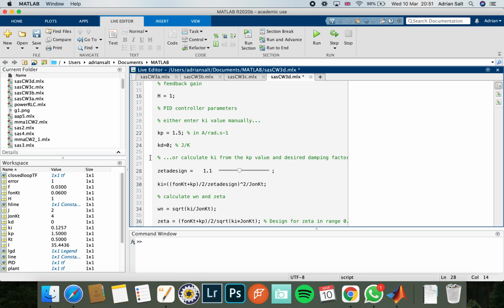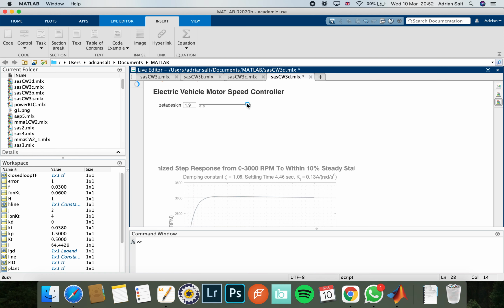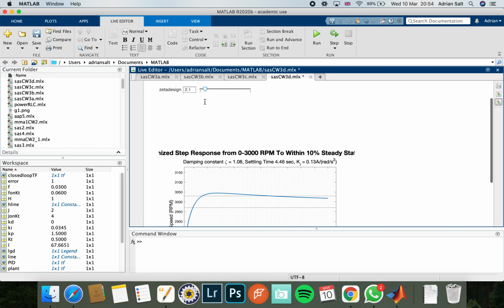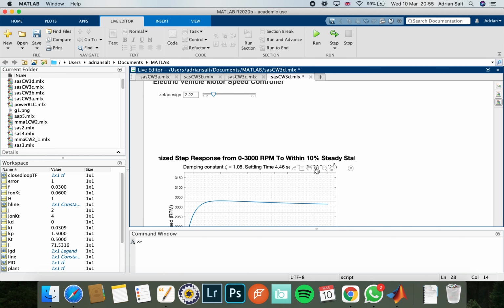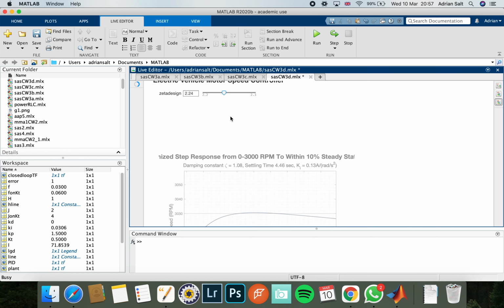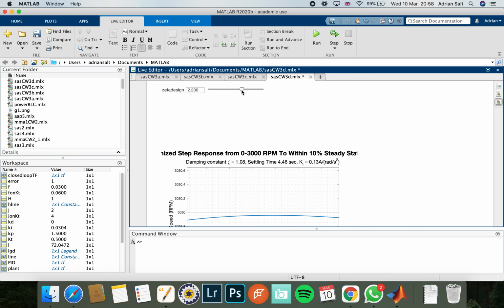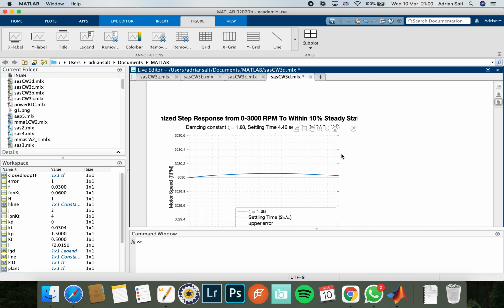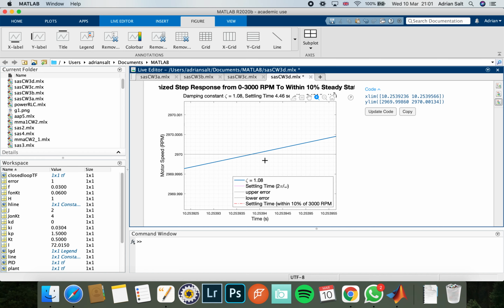Calibrating a PI controller in MATLAB at the 1% error of steady state at 3000RPM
How to use a control bar in MATLAB to optimise the damping constant, ζ to within 2d.p within 1% of the steady state value, in this case, 3000 RPM or 100π rads-1.